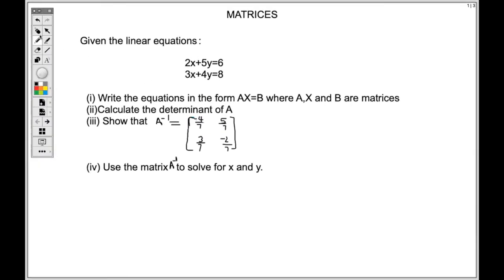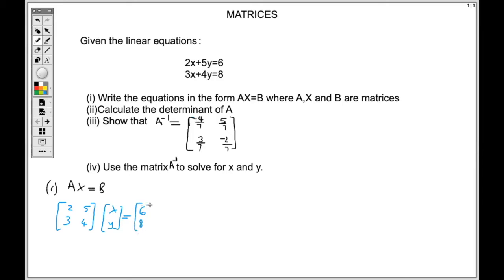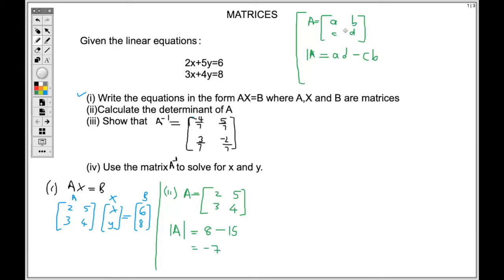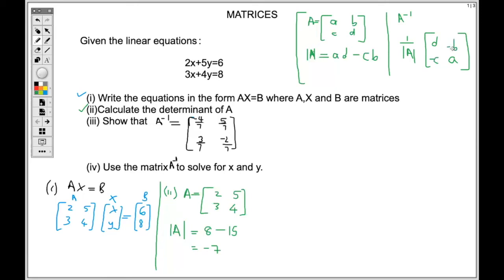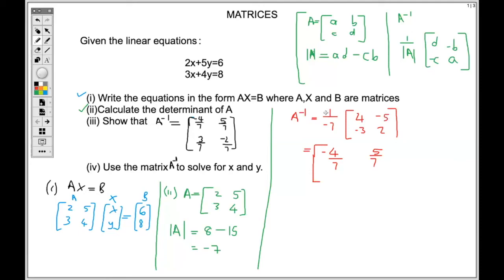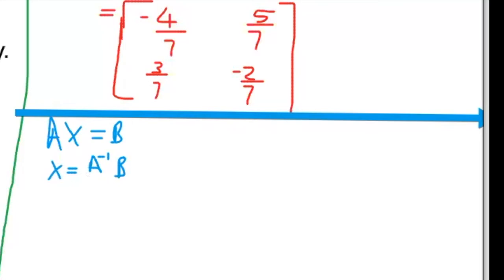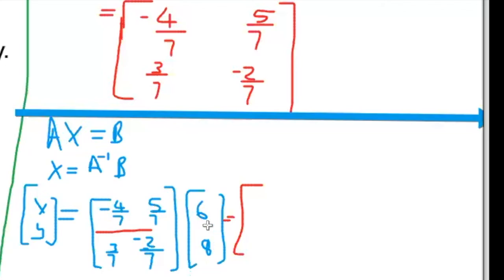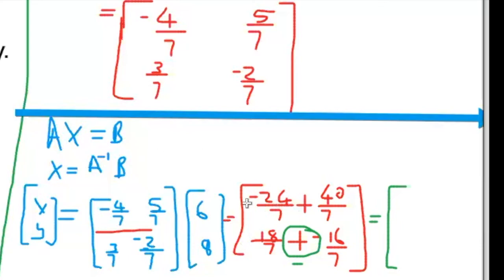Solving Simultaneus Equations using Matrices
This video is about Solving Simultaneus Equations using Matrices.